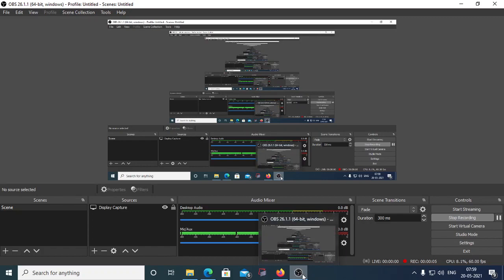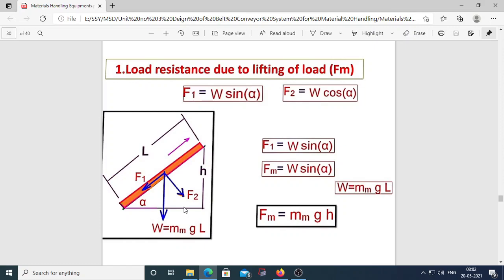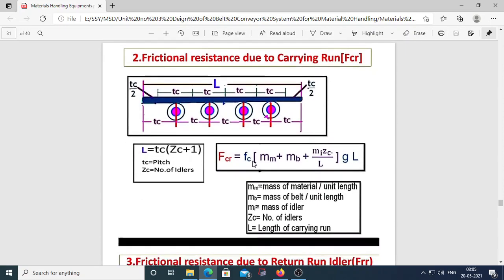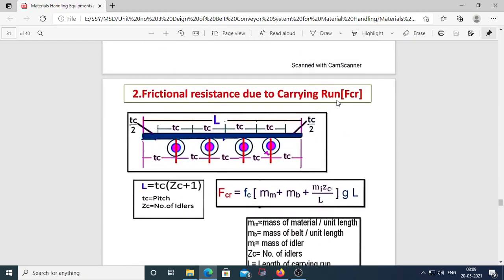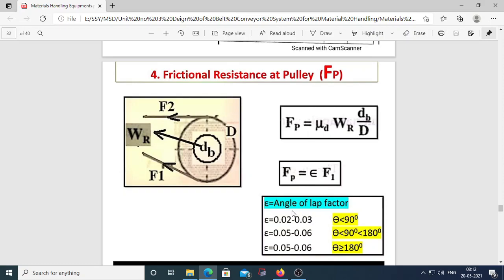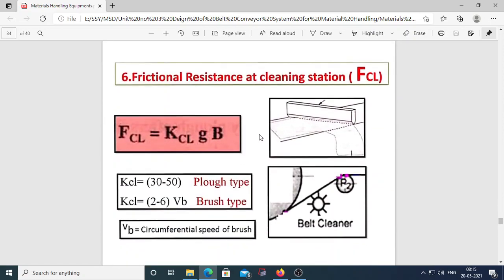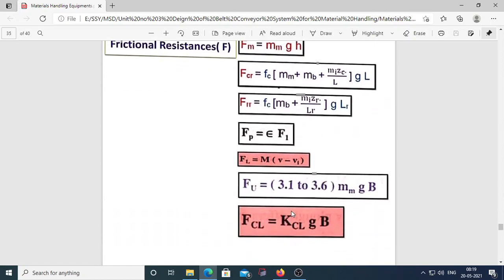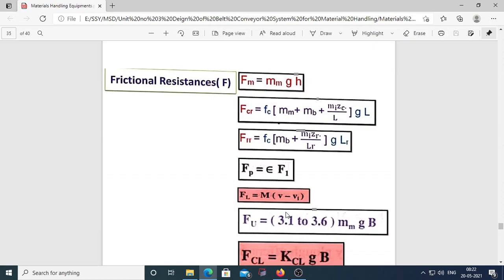Unit no 3 Design of Belt Conveyor System for Material Handling 7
Hello friends todays lecture I have completed Different Resisting forces on cnveyor belt Load resistance due to lifting of Material, Frictional Resistance due to Idlers, Frictional Resistance at pulley,  Resistance at loading Station, Frictional Resistance at Unloading station and Frictional Resistance at Cleaning Station